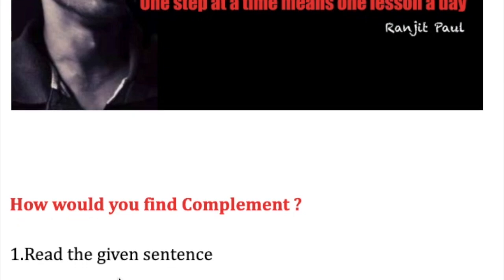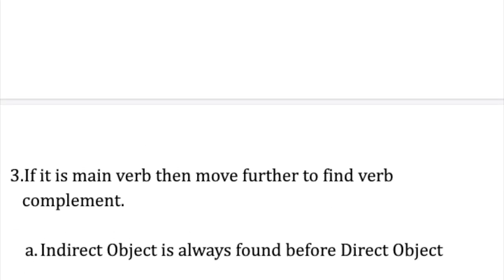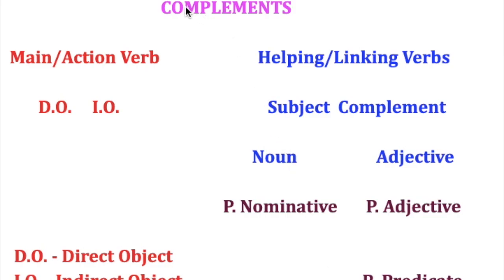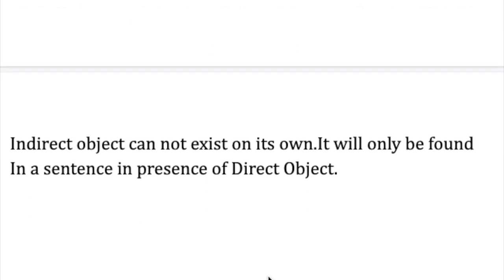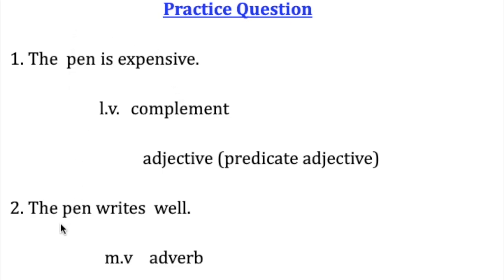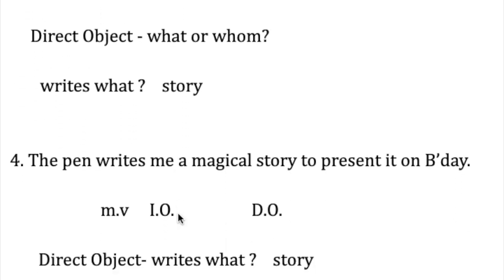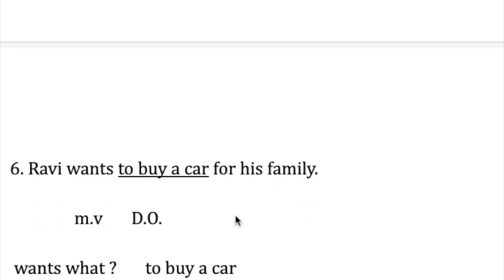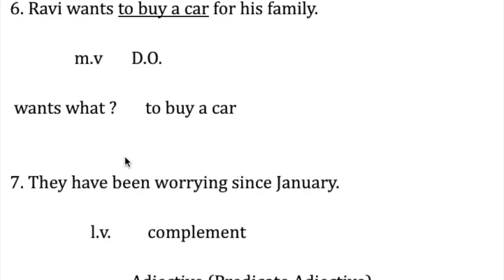Complements in Sentences